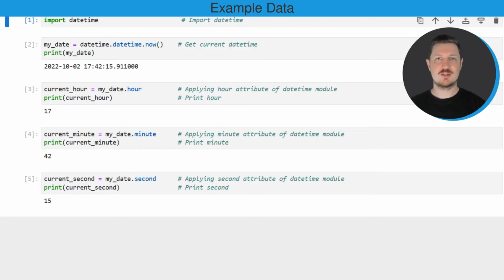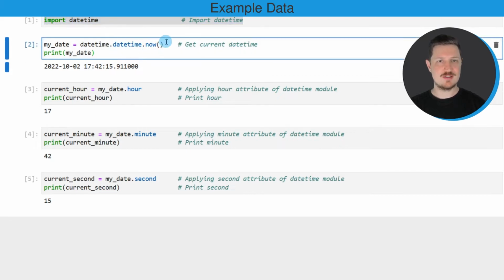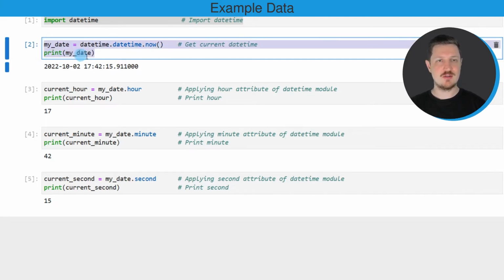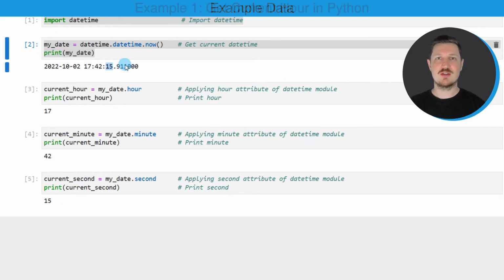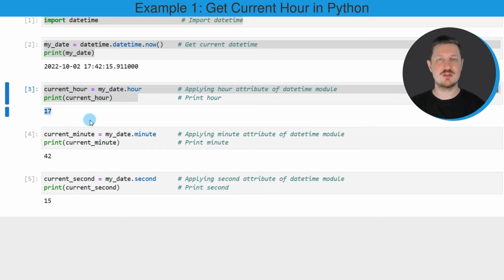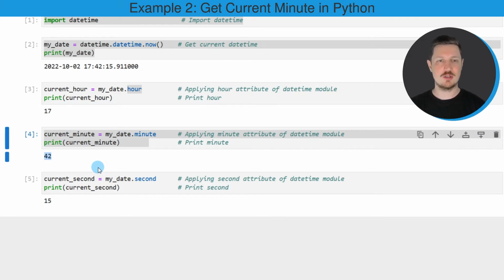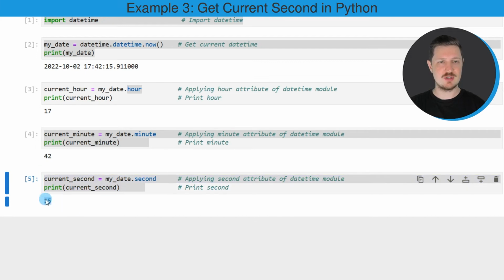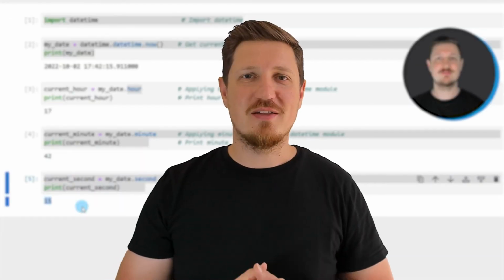Get Current Hour, Minute & Second in Python (Example) | Date & Time | datetime Module & now Function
How to extract the current second, minute, and hour in the Python programming language. More details
Python code of this video:

import datetime                       # Import datetime

my_date = datetime.datetime.now()    # Get current datetime
print(my_date)
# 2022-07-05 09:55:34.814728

current_hour = my_date.hour          # Applying hour attribute of datetime module
print(current_hour)                  # Print hour
# 9

current_minute = my_date.minute      # Applying minute attribute of datetime module
print(current_minute)                # Print minute
# 55

current_second = my_date.second      # Applying second attribute of datetime module
print(current_second)                # Print second
# 34